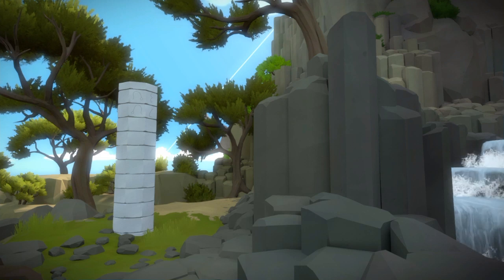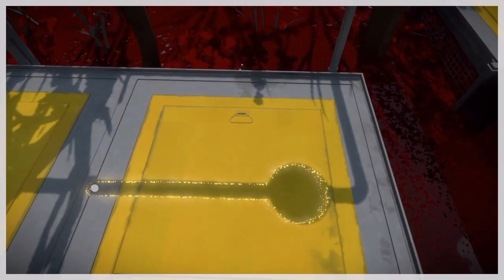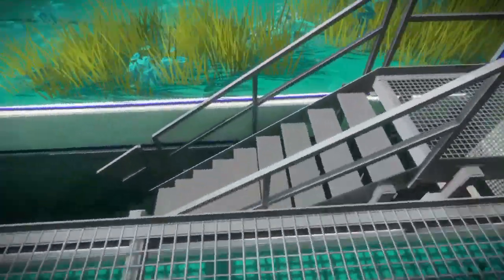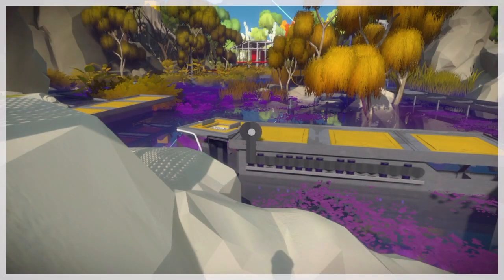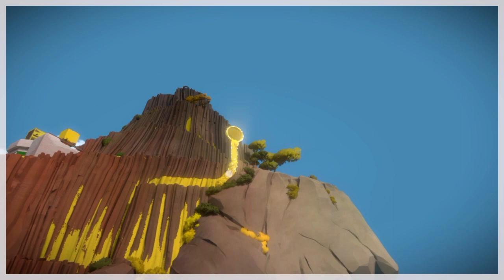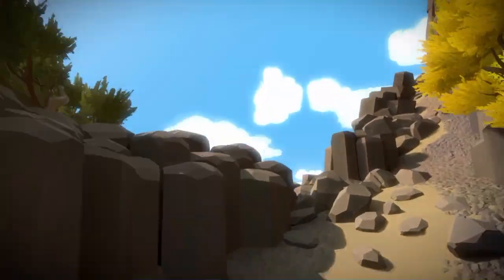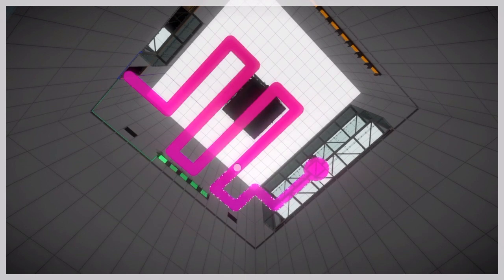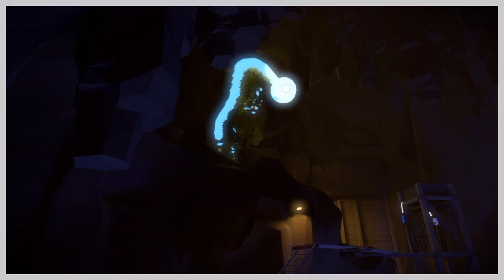The Witness - ALL HIDDEN ENVIRONMENT PUZZLES (Mountain Obelisk)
This video shows the location of all 28 hidden environment puzzles on the Mountain Obelisk in The Witness.